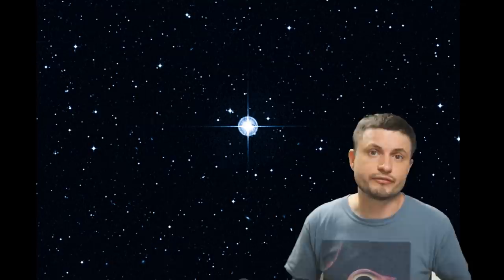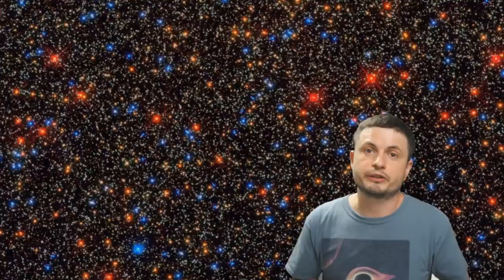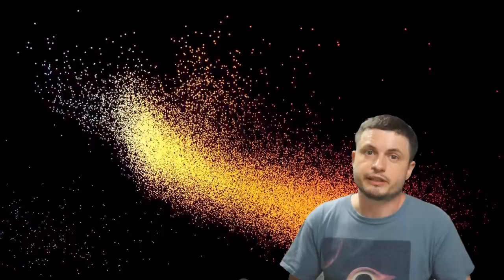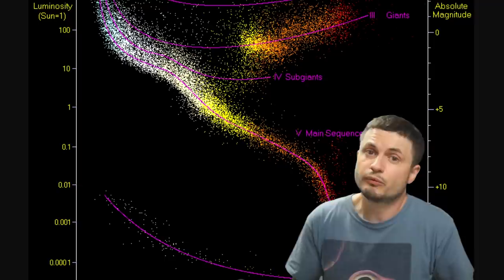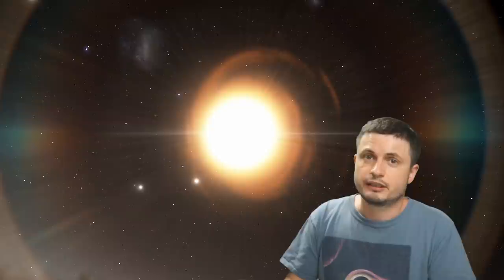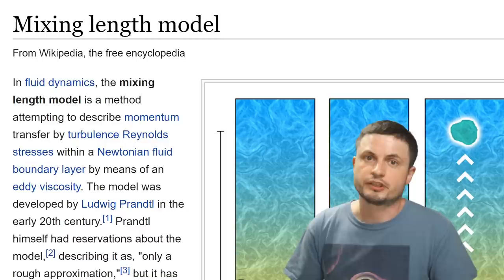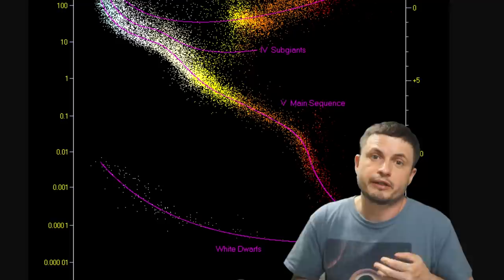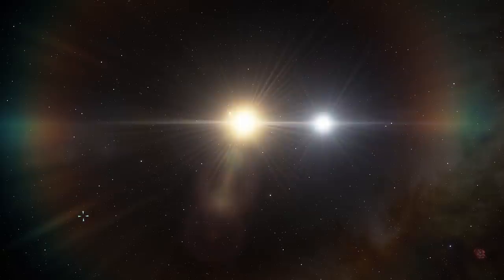Methuselah Is No Longer the Oldest Star, Study Provides Explanation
Hello and welcome! My name is Anton and in this video, we will talk about a recalculation of age of the oldest star in the universe, HD 140283 the Methuselah, and some other similar stars.

32ygEA36irM9Dsqx2rXZmHQ9rj7ZoWDYWZ

Tybie Fitzhugh
Viktor Óriás
Les Heifner
theGrga
Steven Cincotta
Mitchell McCowan
Partially Engineered Humanoid
Alexander Falk
Drew Hart
Arie Verhoeff
Aaron Smyth
Mike Davis
Greg Testroet
John Taylor
EXcitedJoyousWorldly !
Christopher Ellard
Gregory Shore
maggie obrien
Matt Showalter
Tamara Franz
R Schaefer
diffuselogic
Grundle Muffins

Images/Videos:
Gaia Data Processing and Analysis Consortium (DPAC); K. Nienartowicz / L. Eyer / L. Rimoldini, Observatory of Geneva, Switzerland
NASA, ESA, J. Anderson and R. van der Marel (STScI)